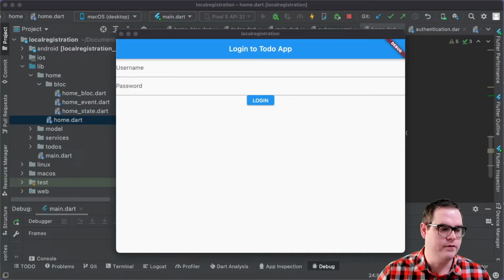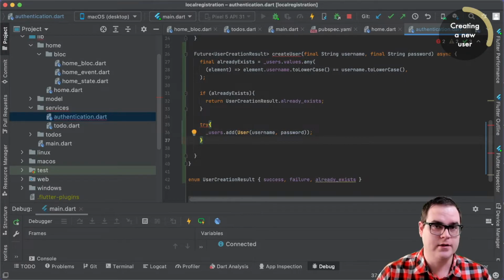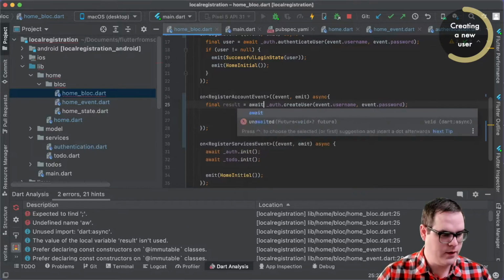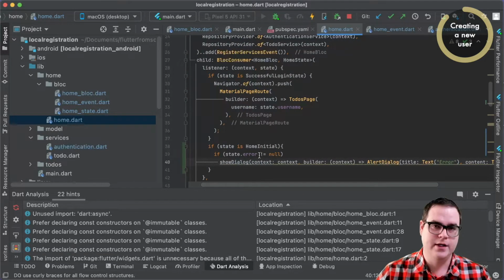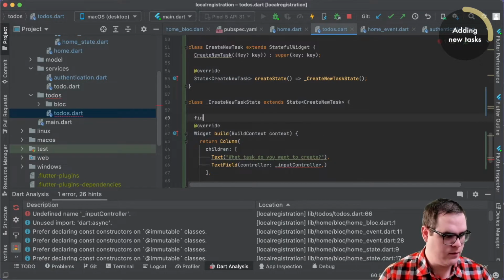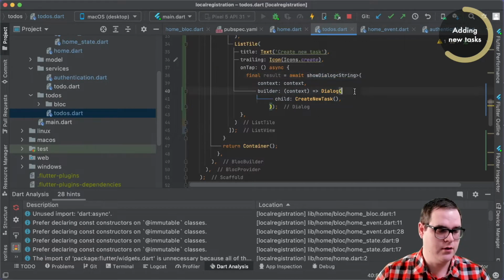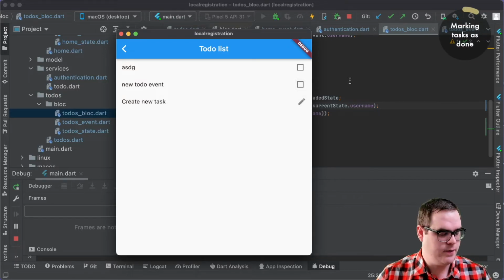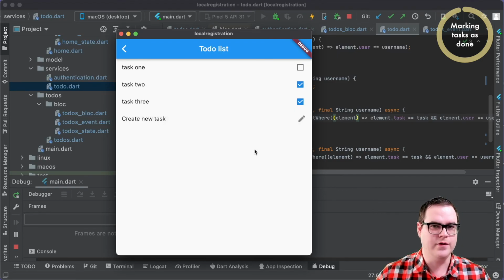Flutter with Hive and Bloc - Todo App Sample. UPDATED 2022. (Pt 2/2)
Hey there Flutter From Scratch fans! We're rounding out our todo example today with adding new todos to the app, and also catering to new user registration. We'll make us of flutter_bloc, navigation, dialog boxes, and more! Sorry about the video being out of focus for the first minute. I considered re-shooting but I figured it would be better to get this video up sooner.

It's been updated with the changes from this video also.

If you enjoyed the video, consider donating Your donations make it possible for me to keep creating topics on the topics you enjoy. A huge thanks to everyone who has donated already!

00:00 - Intro
01:50 - Creating a new user
12:01 - Adding todos to our app
20:30 - Marking existing tasks as done